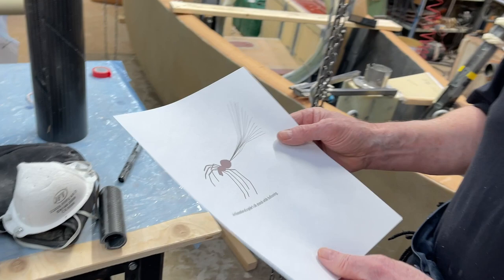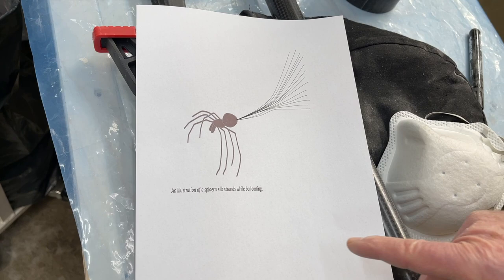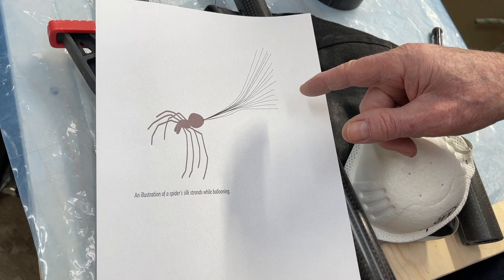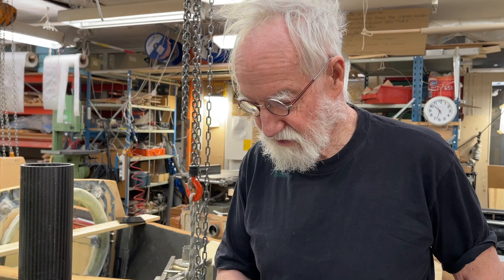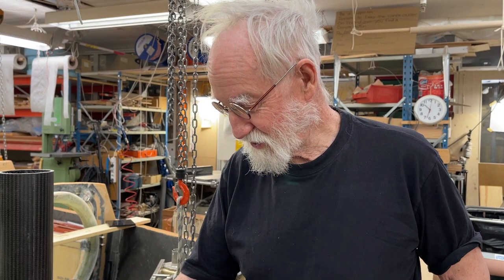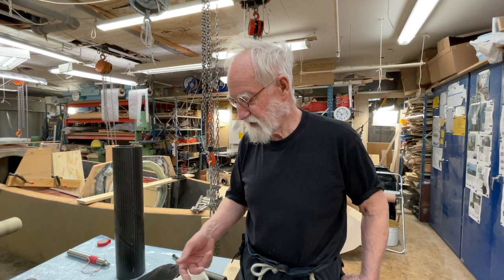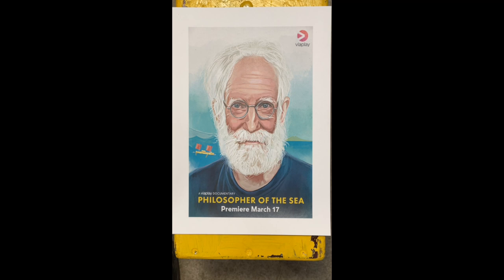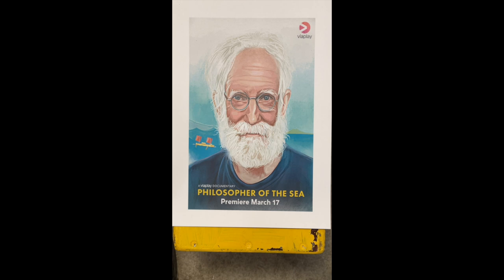10 Feb 2023 How the square cube law helps spiders to ballon and most likely me to handle storms.